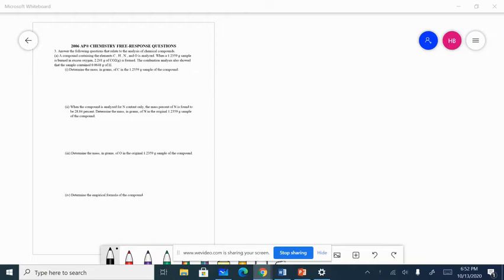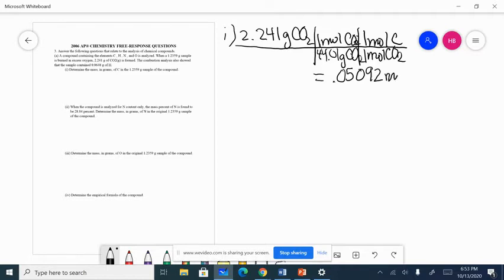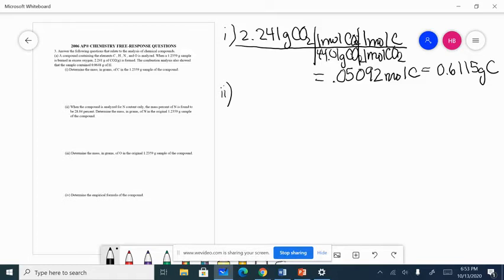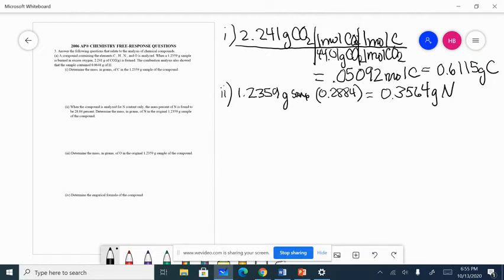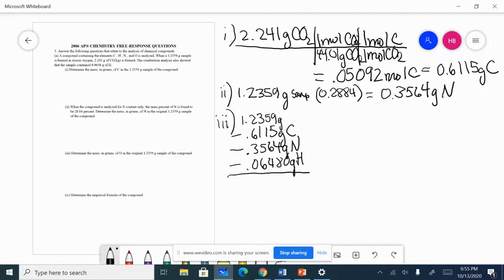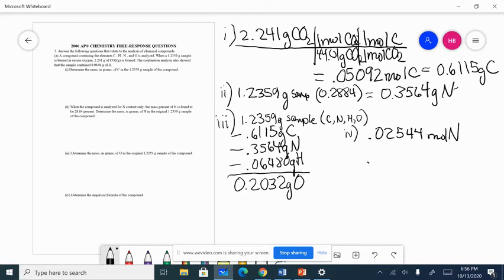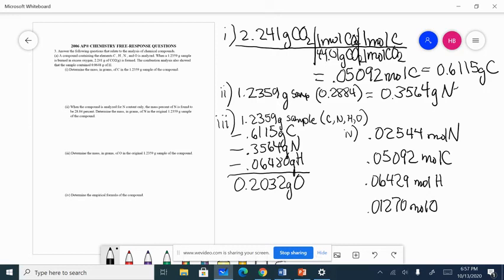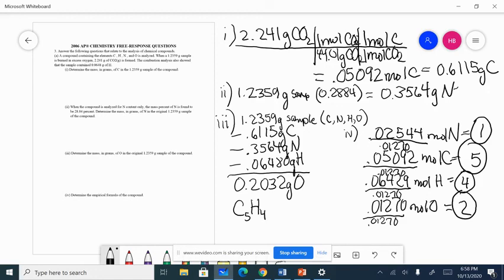AP Chem 2006 FRQ #3 2020